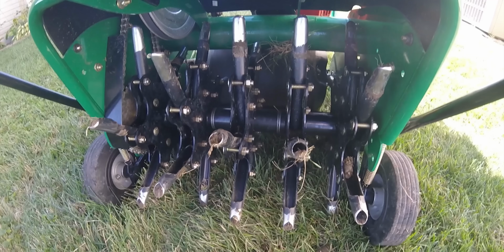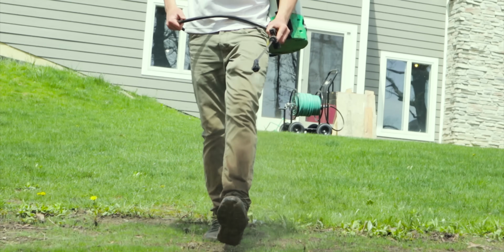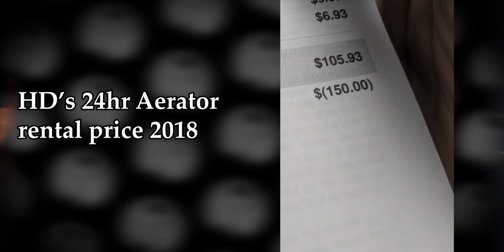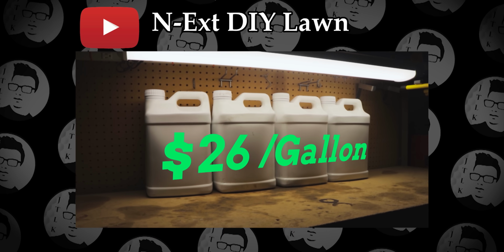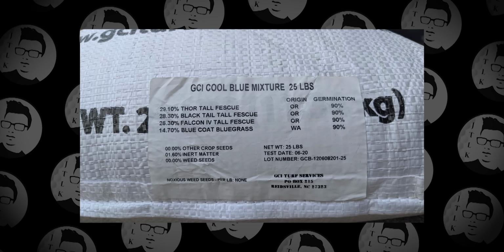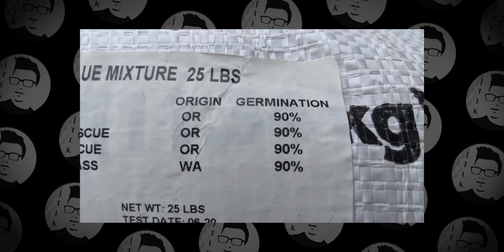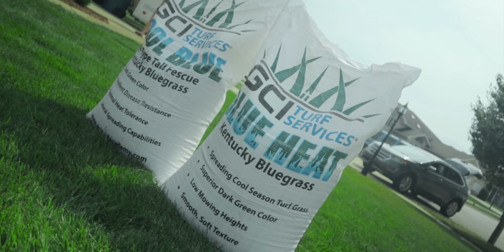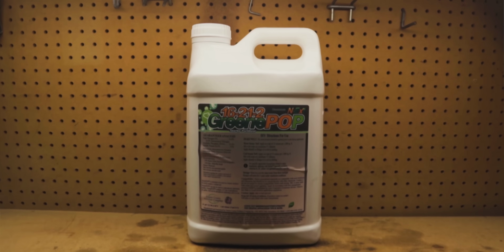FIX Your CRAPPY LAWN This FALL // Fall Lawn Care // Cool Season Grass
FIX Your CRAPPY LAWN This FALL // Fall Lawn Care // (it doesn't happen overnight)
JTLK merch...